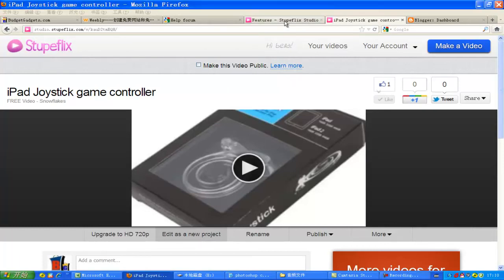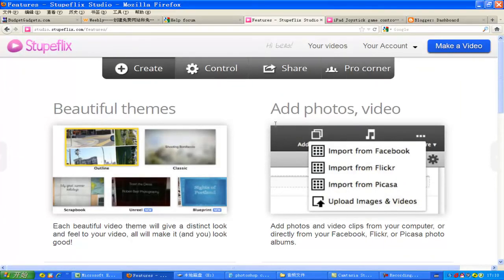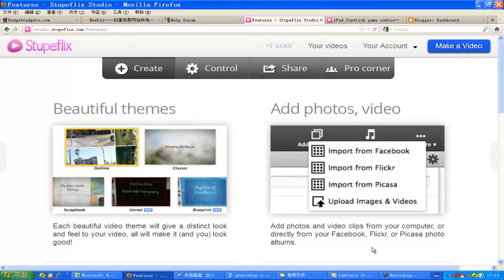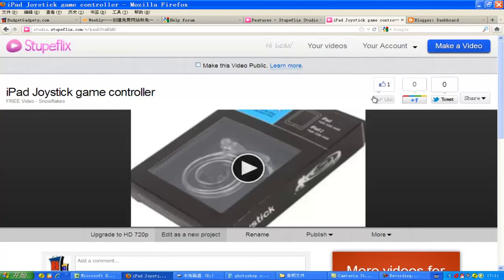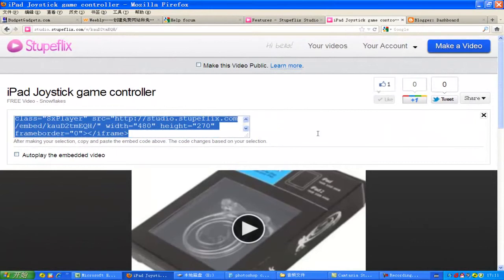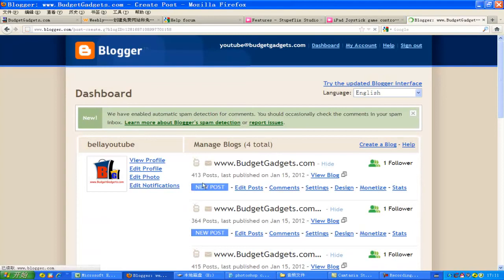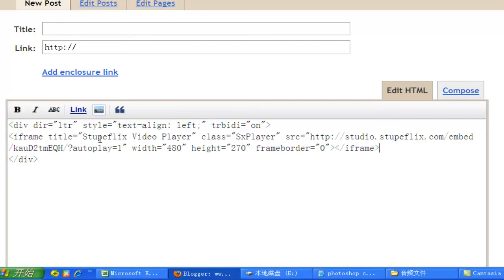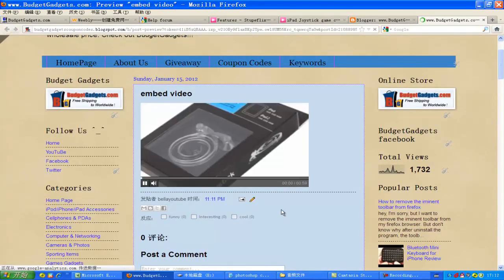How to embed stupeflix video in my blog?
your one stop for budget gadgets.
And hope this video helps.

short description about budgetgadgets

Products
We sell iPod/iPhone/iPad Accessories, Cellphone Accessories, PC/Laptop Accessories, Video Game Accessories, Car Accessories, Sport, lasers, Toys and Hobbies, watches etc. More electric gadgets please view our store.
Our sourcing team has good relationship with our suppliers, we add tens of latest gadgets to our store everyday, so please come back from time to time.

Shipping
For most of the packages we use Airmail service by Singapore Post, which usually takes 5-12 working days to arrive.
For orders over 200USD we use EMS or DHL with an online tracking number. There's no extra charge for express shipping and they usually arrive in 3-5 working days.

Payment
For retail we accept PayPal, for wholesale we accept PayPal and Bank Transfer.